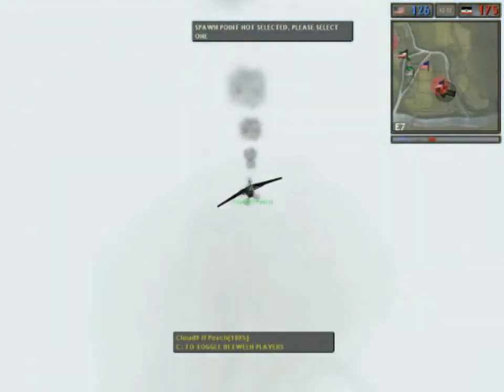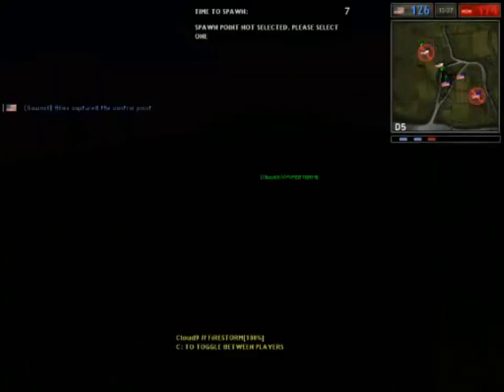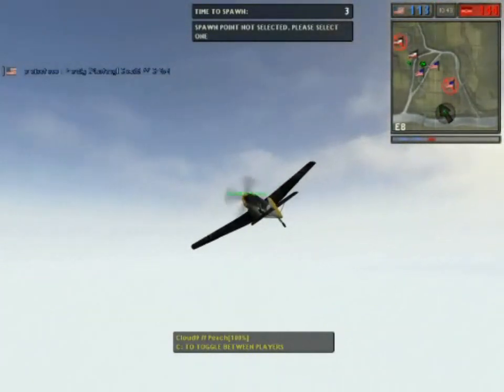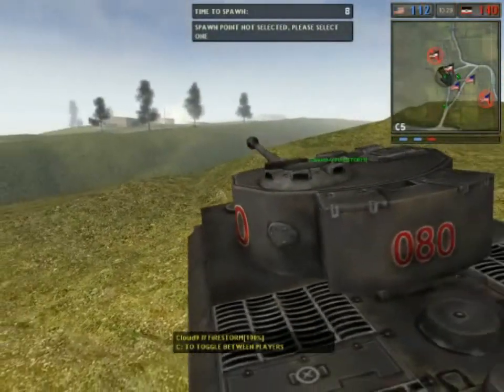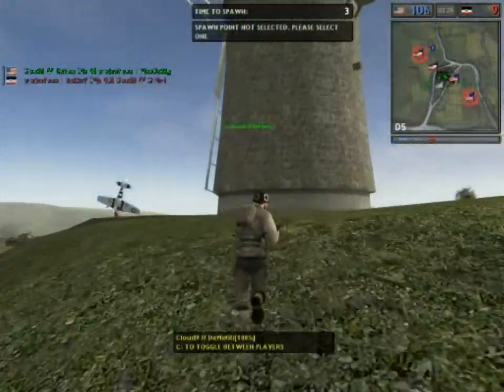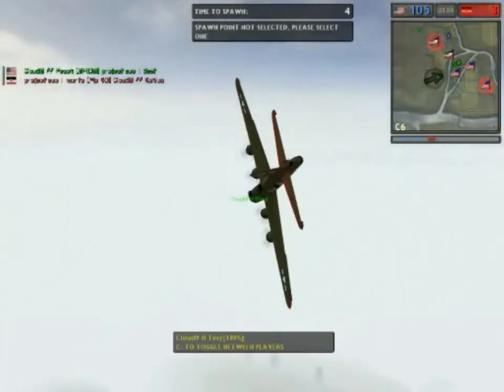BF1942 8v8 Winners Bracket - Project Evolution vs Cloud9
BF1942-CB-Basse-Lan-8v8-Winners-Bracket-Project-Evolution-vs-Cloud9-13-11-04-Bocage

This was recorded with FRAPS back in the day and there will be moments were there are no video.
Sound and the video are matching though :)